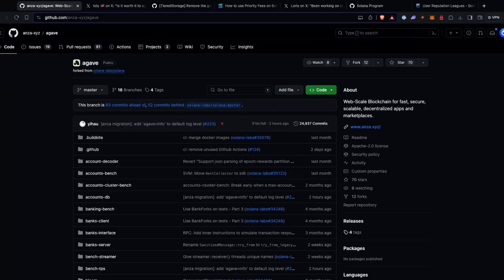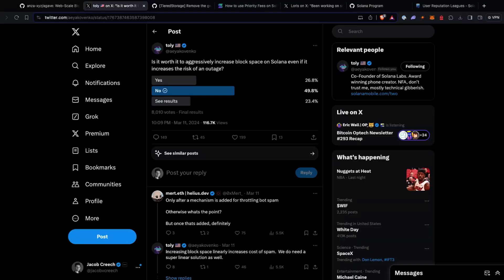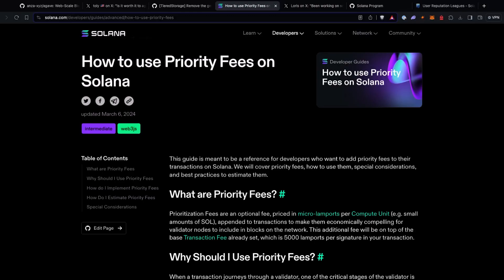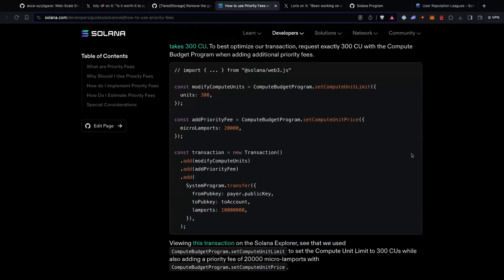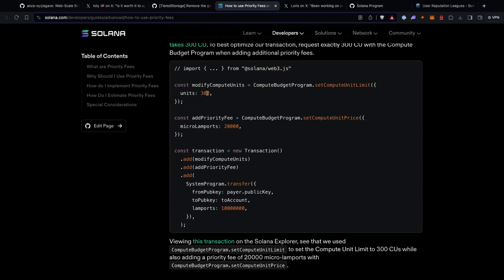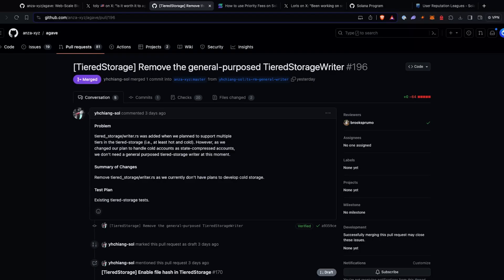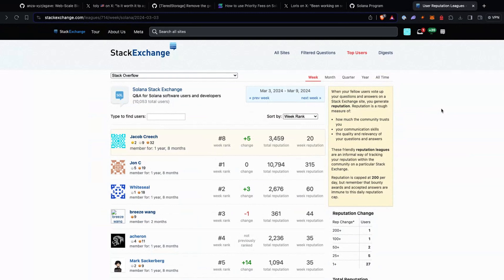Solana Changelog Mar 19 - Anza's Agave client, compute, and create-solana-program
Some more Solana changes from Nick & Jacob.